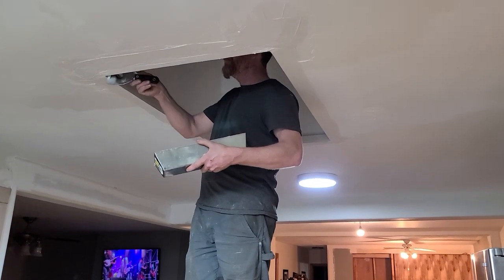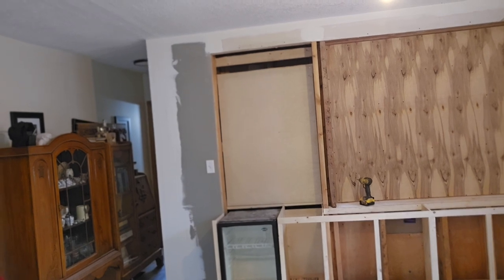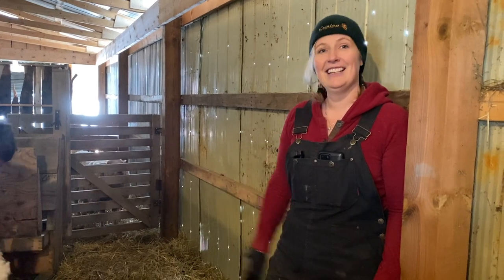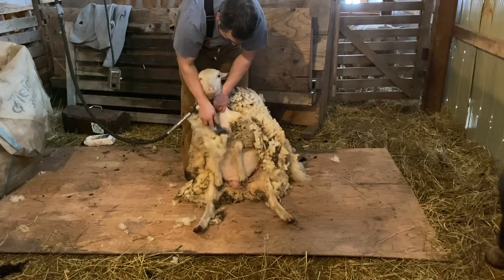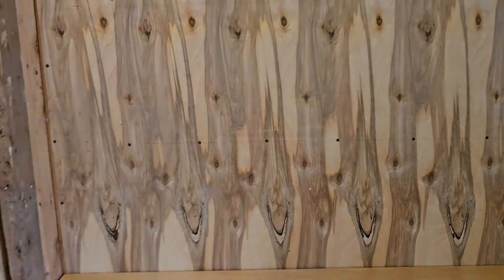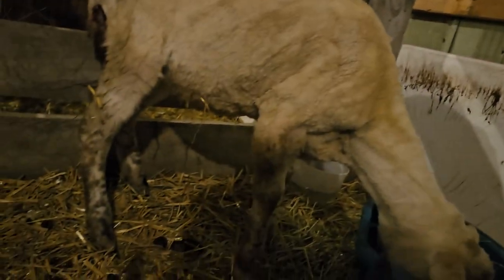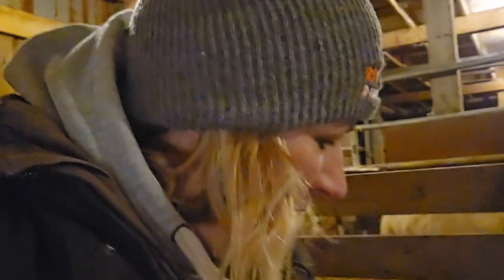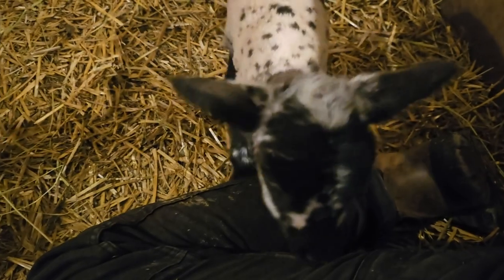March-ing To The Beat Of Our Own Drum | Catching Up | Our Brewery Farm Life E37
March was a lion and a lamb in our neck of the woods. Getting ready for lambs, some renovations and of course some beautiful landscape. Join us as we say good bye to the bulk of winter and start welcoming some spring life.